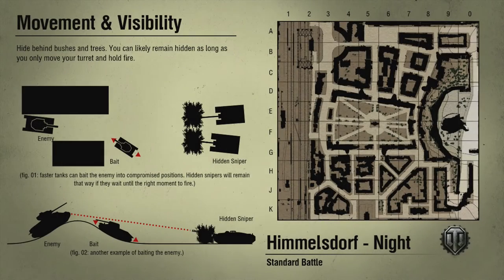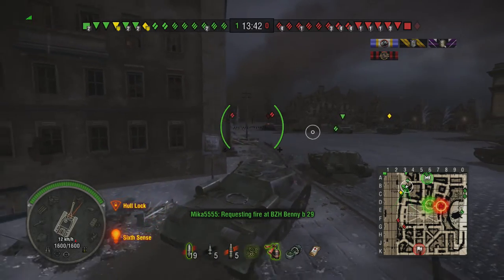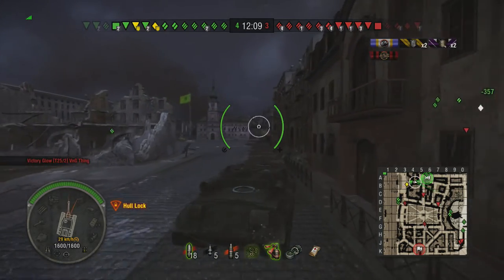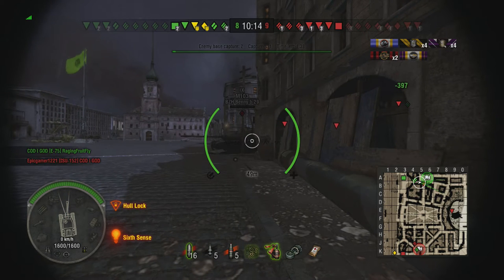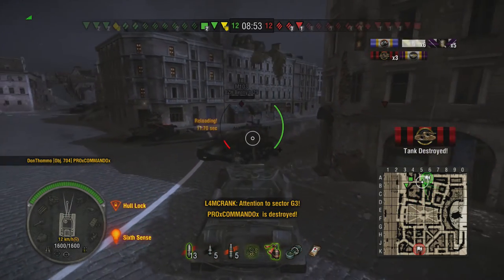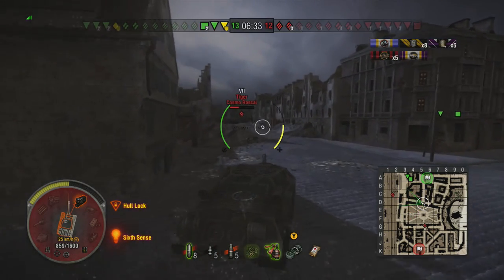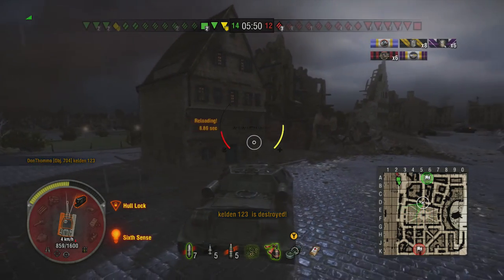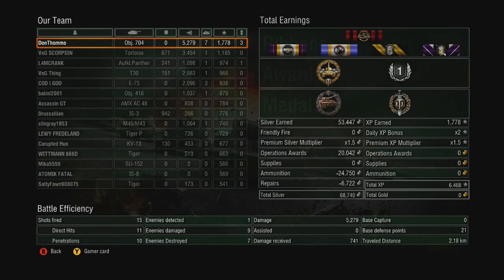Object 704 - Devastator! - WoT Xbox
World of Tanks: Epic Battles with commentary - In the Tier 9 Soviet Tank Destroyer the Object 704 on Himmelsdorf Night.

The Beard Guys are here to bring you the best in World of Tanks Xbox 360 content, featuring gameplay replays, commentary, tips, tricks & tutorials and best bits/highlight compilations!

The Beard Guys are Lam & Ben